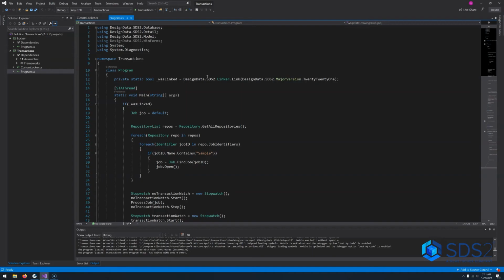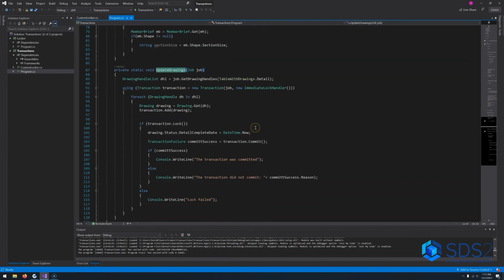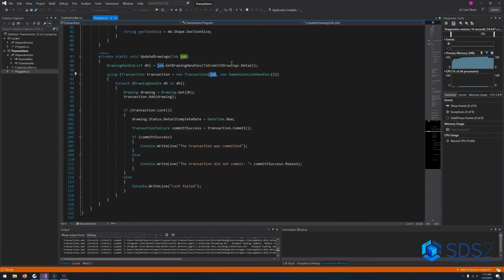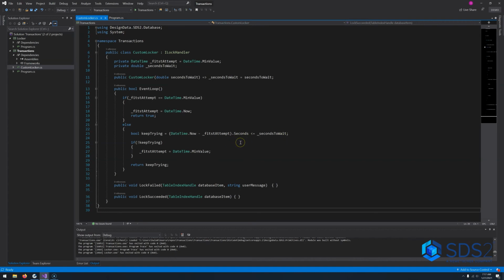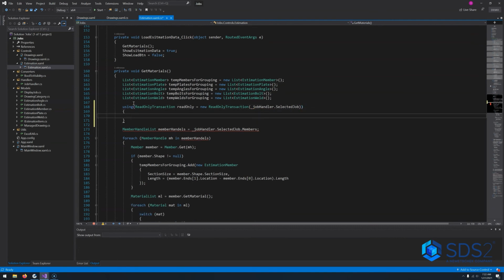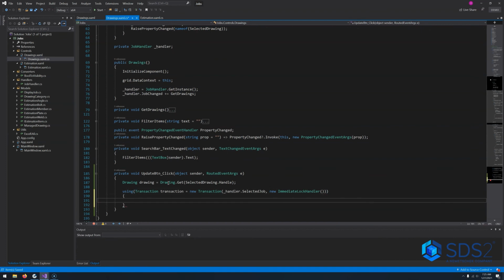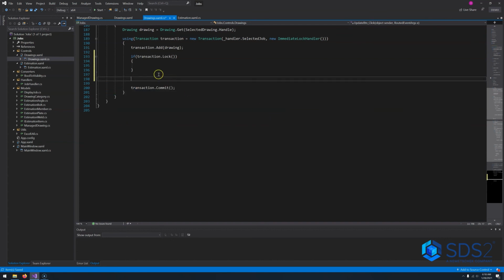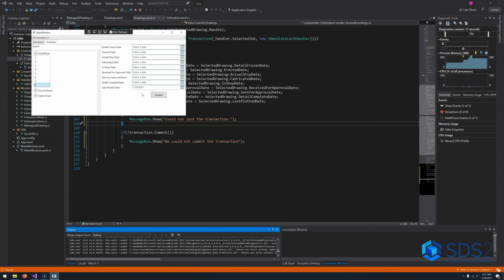SDS2 2021 API: Transactions Code-Along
This video will cover how to add transactions to speed up our application and to commit changes to the SDS2 Model.